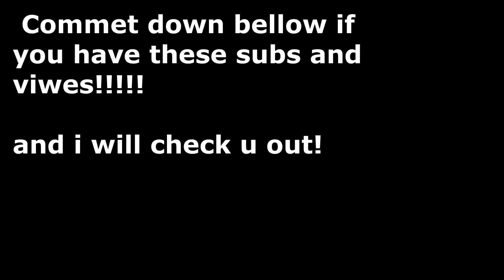New SMP Coming SOON!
Triple and My Server Ip:
play.RazeEmpire.com